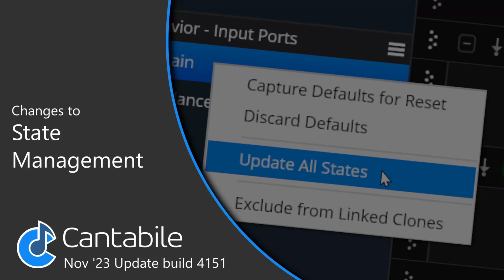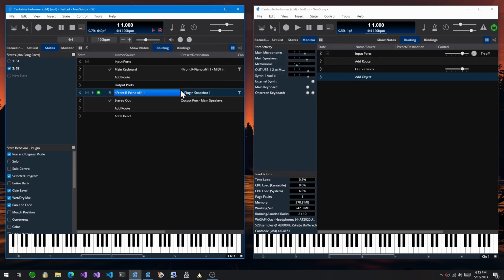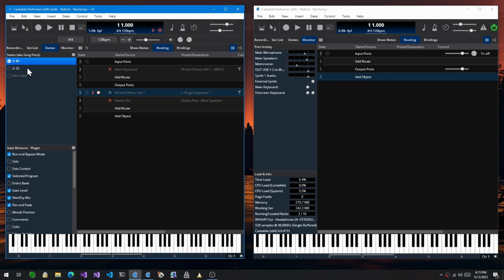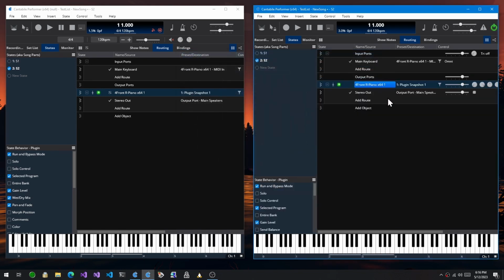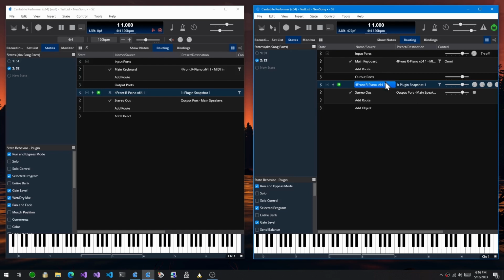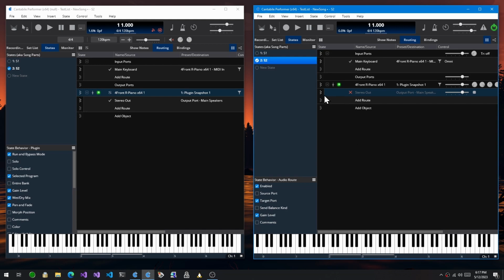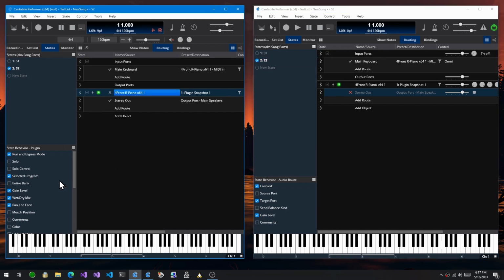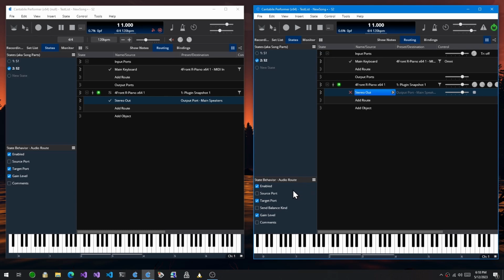Changes to State Management in build 4151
Cantabile build 4151 makes some changes to the way states are handled.  The changes are subtle and you might not even notice the difference but this videos explains what's changed.